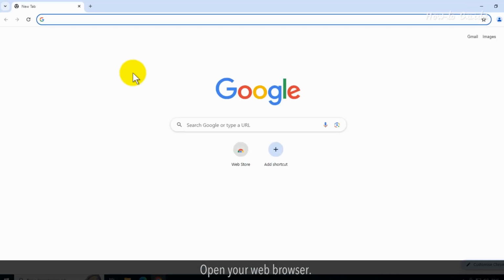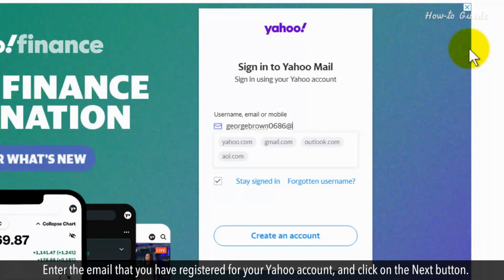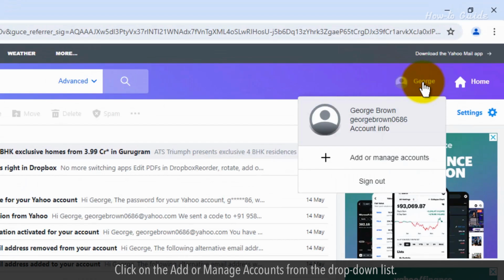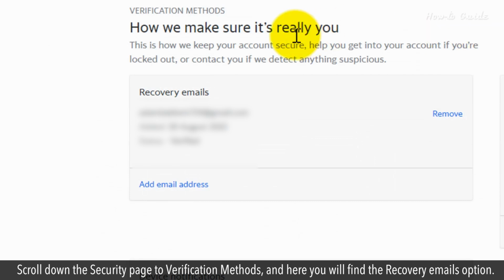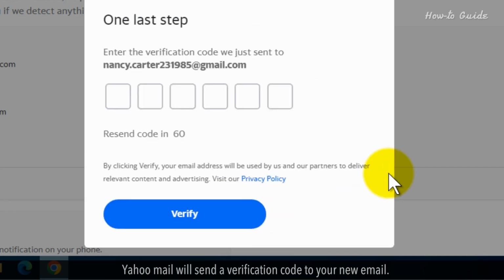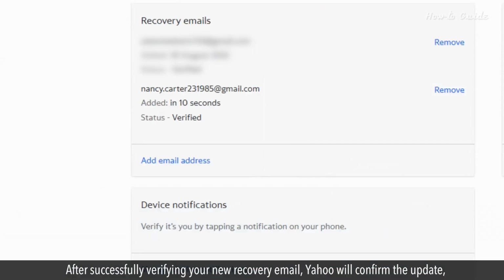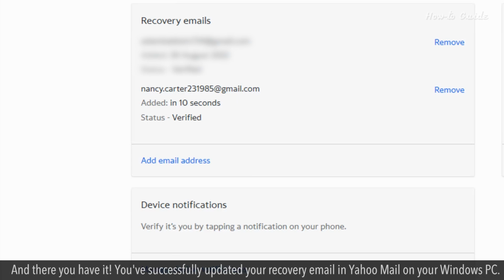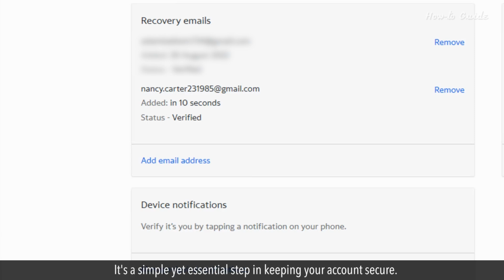How to Change Recovery Email in Yahoo Mail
How do I change an alternate email in Yahoo Mail?
Are you worried about keeping your Yahoo Mail account secure and accessible at all times? In this tutorial, we'll guide you through the process step by step, so you can change your recovery email in Yahoo Mail with ease.
From important emails to confidential documents, it's essential to safeguard your account against unauthorized access. By ensuring your recovery email is current and accessible, you're adding an extra layer of protection to your valuable data.
Let's dive in and learn how to change your recovery email in Yahoo Mail!
1. Open your web browser.
2. Type mail.yahoo.com in the web address bar, and press the Enter key on your keyboard.
3. Click on the Sign in button at the top right.
4. Enter the email that you have registered for your Yahoo account, and click on the Next button.
5. Enter your Yahoo account’s password, and click on the Next button.
6. After signing in on Yahoo Mail, click on your profile icon at the top right.
7. Click on the Add or Manage Accounts from the drop-down list.
8. Click on the Account info button.
9. Click on the Security tab at the top.
10. Scroll down the Security page to Verification Methods, and here you will find the Recovery emails option.
13. Yahoo mail will send a verification code to your new email.
14. Check your email and enter the verification code that you have received and the Verify button.
15. After successfully verifying your new recovery email, Yahoo will confirm the update, securing your account with the updated recovery email.
16. Remember, having a valid recovery email is crucial for account security and accessing your account if you forget your password.
And there you have it! You've successfully updated your recovery email in Yahoo Mail on your Windows PC. It's a simple yet essential step in keeping your account secure.